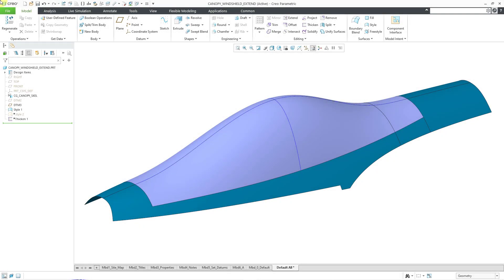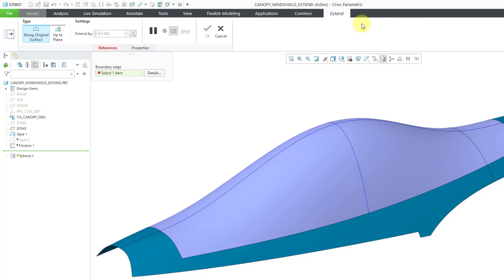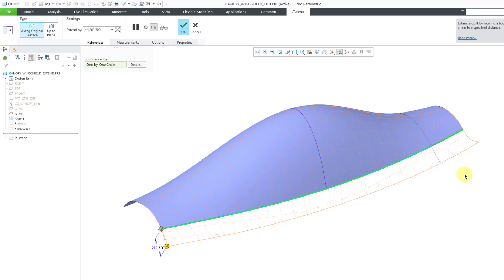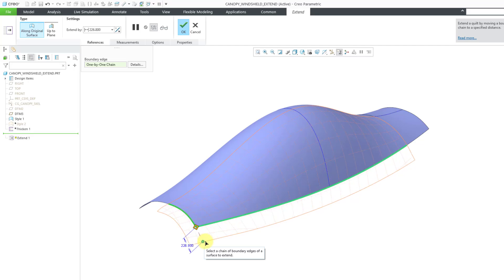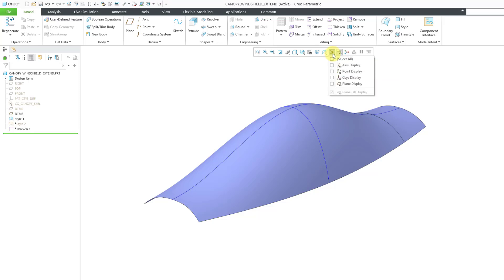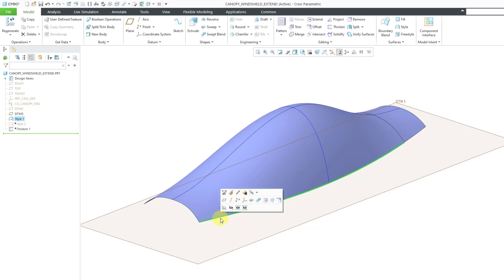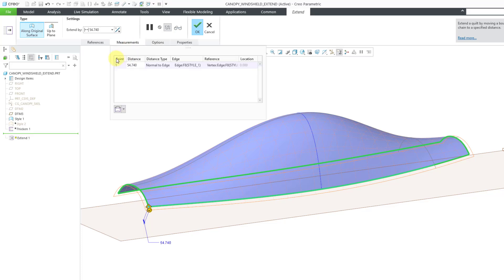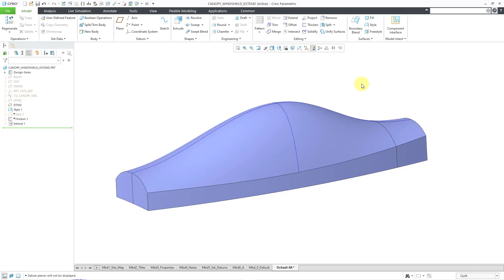Creo Parametric - Extend Command (Part 1)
This Creo Parametric tutorial is part 1 of a 3 part series on the Extend command. This video covers selecting references and the two type (Along Original Surface and Up to Plane).

Thanks,
Dave